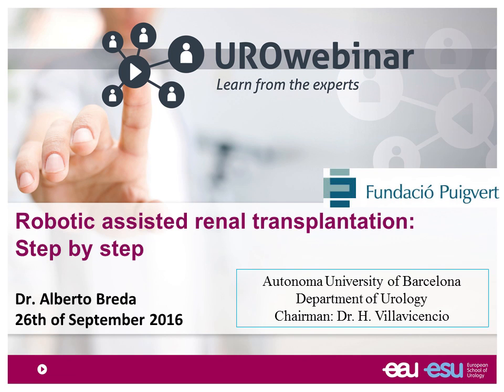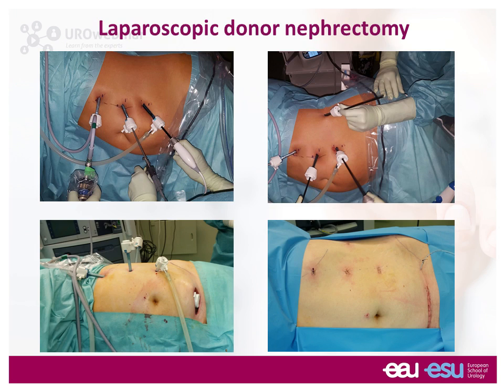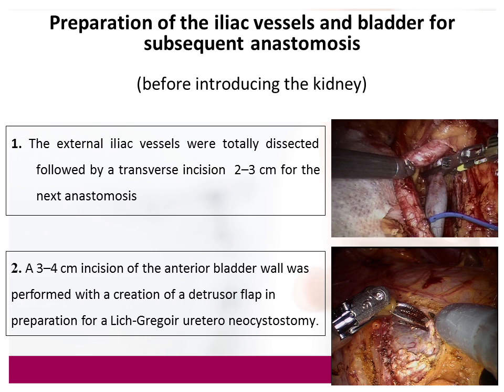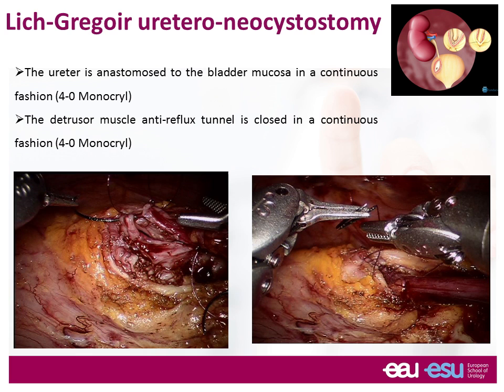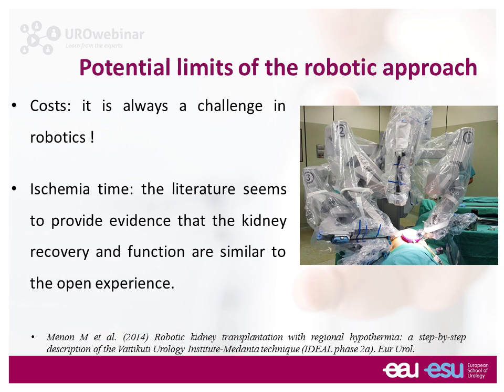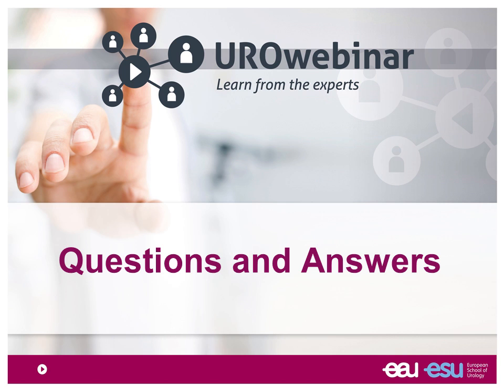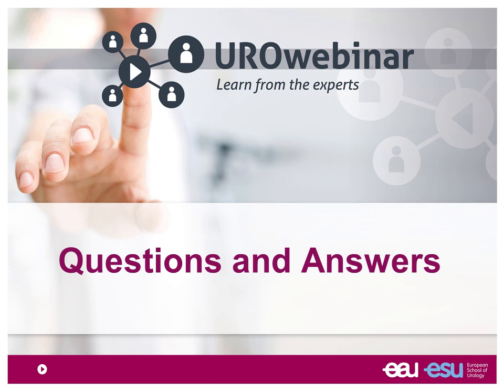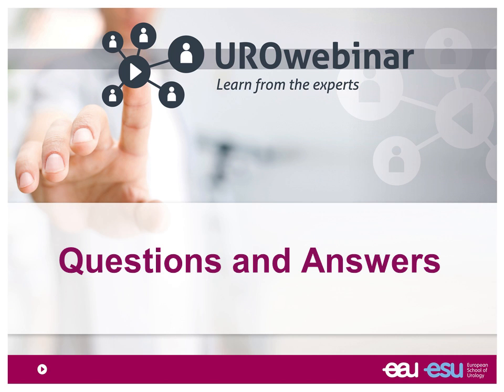Urowebinar: Robotic kidney transplantation: step by step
Presenter: Alberto Breda

Da Vinci Surgical System has expanded the possibilities of performing and reproducing difficult operations. As known, it provides operative advantages in terms of seven freedom degree, tremor filtration, three-dimensional vision and camera control. These advantages are useful especially in case of deep and narrow field, and when a micro suturing and/or fine dissection are required for delicate tissue manipulation. For these reasons, the robotic approach has become a promising novel technique in kidney transplantation surgery since 2010 when the first pure robotic transplant was described. Furthermore, it may result in better peri-operative and post – operative outcomes, as are shorter hospital stay, minimal post-operative pain, lesser convalescence period and wound infections compared to the conventional open approach.

Aims of the course:
•Development of the robotic kidney transplantation
•Surgical steps of the procedure
•Tip and tricks